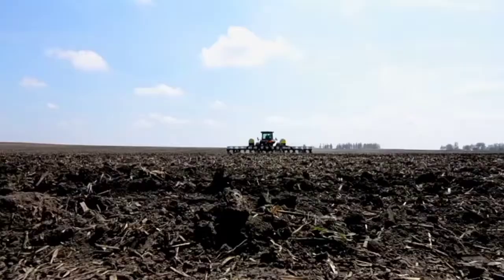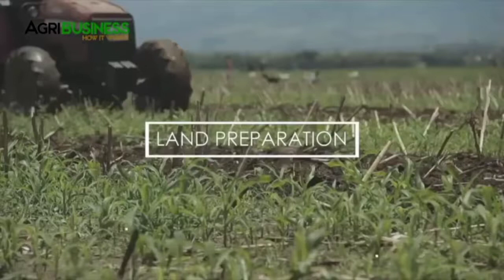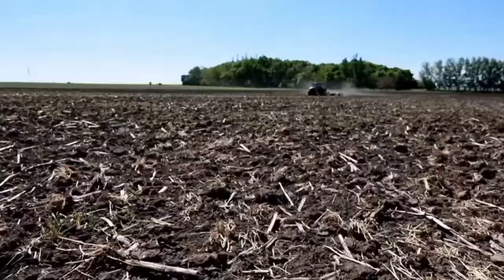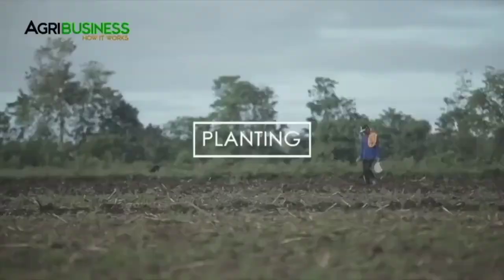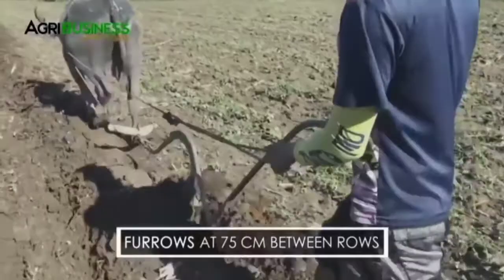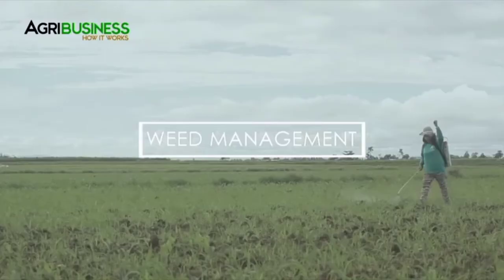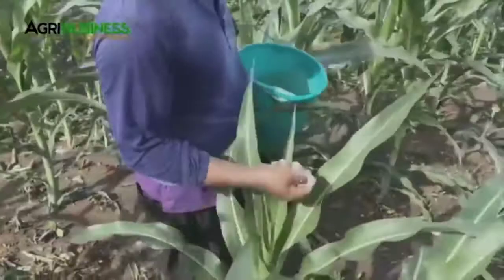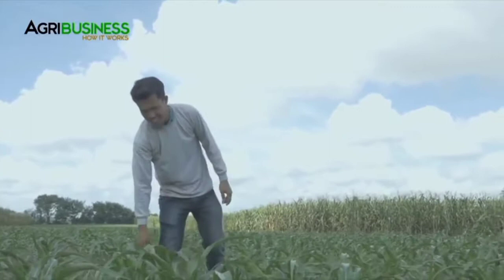Maize Production | From Land Preparation to Harvesting | NewTechnology